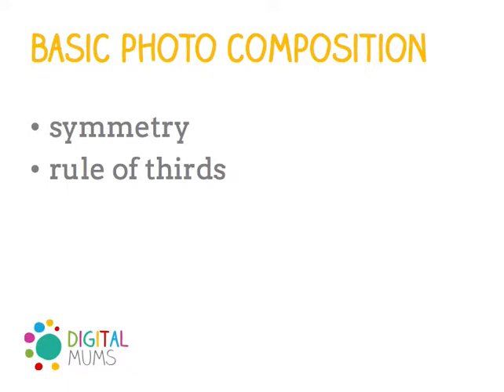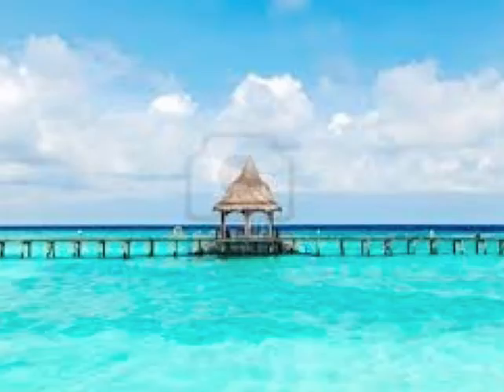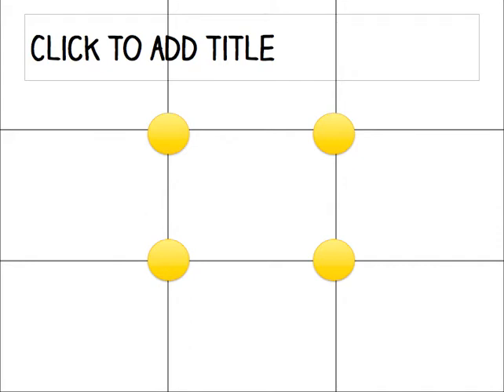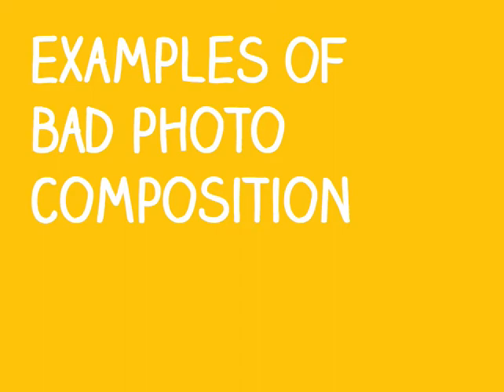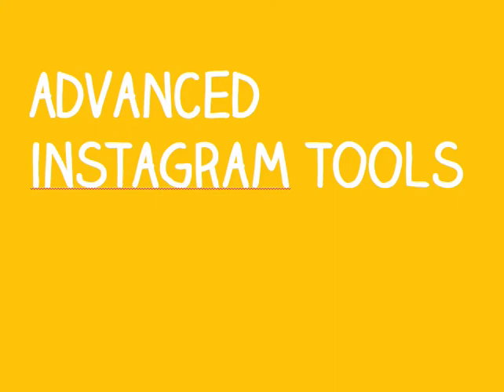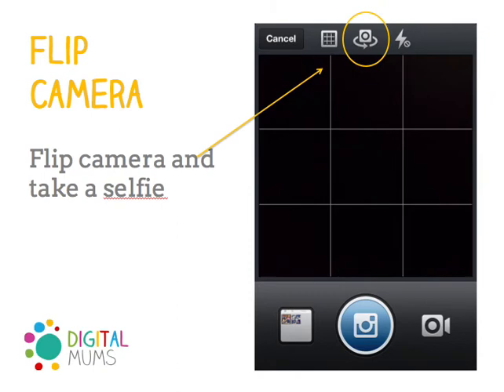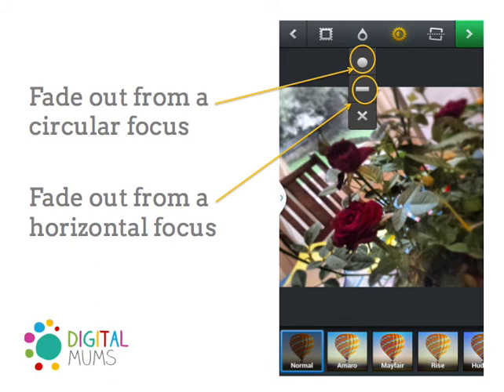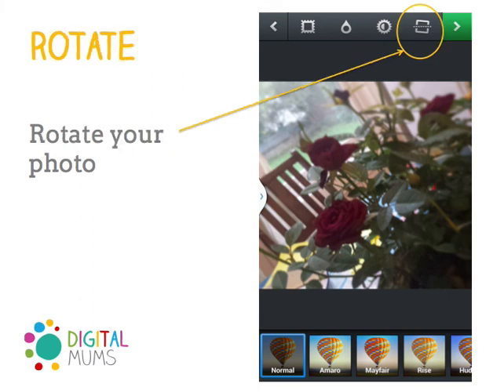Instagram tutorial advanced